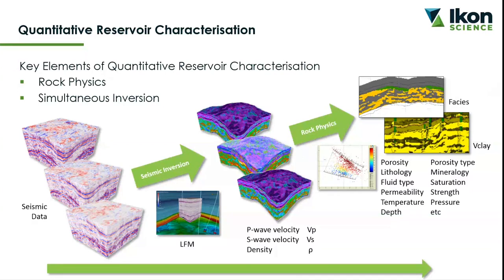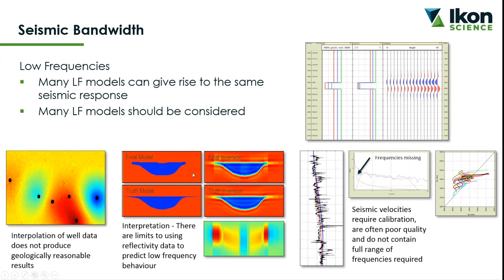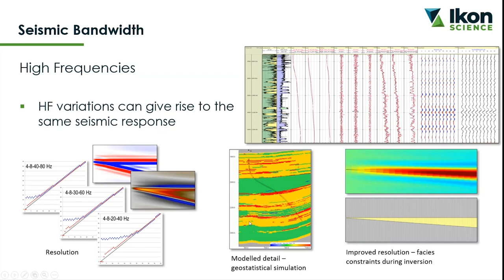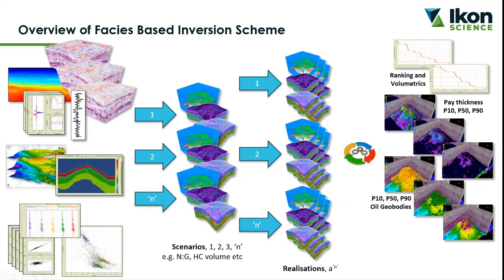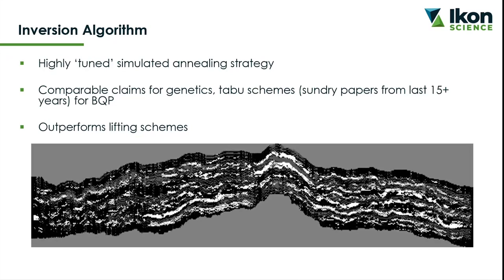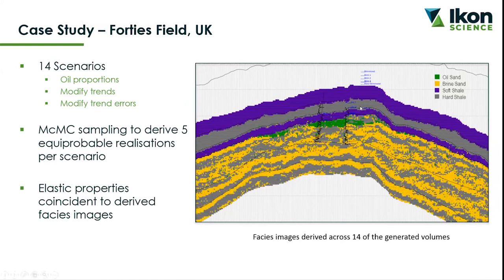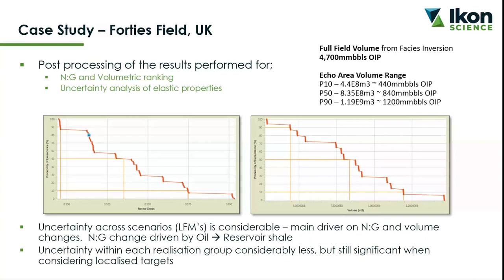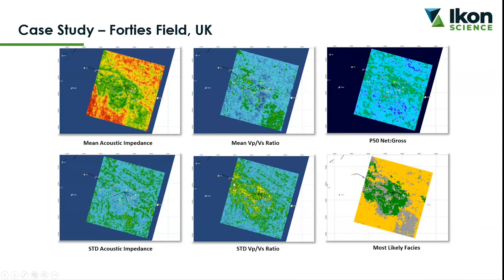Multi Scenario Multi Realisation Seismic Inversion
This presentation discusses, ‘What is Multi-Scenario Inversion?’ ‘Why is it important?’. We look at some of the challenges in Seismic Quantitative Reservoir Characterization and look at an overview of the Facies Based Inversion Scheme, demonstrate how this works with a real word case study and discuss.